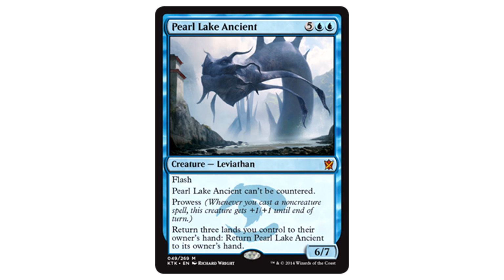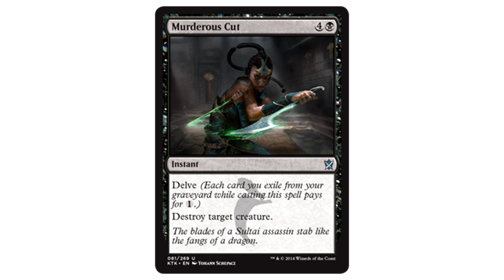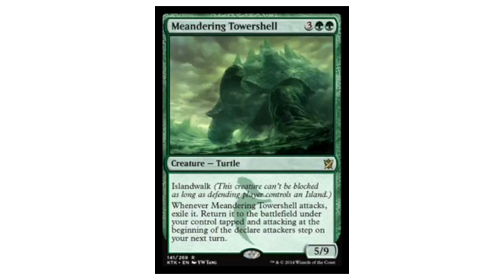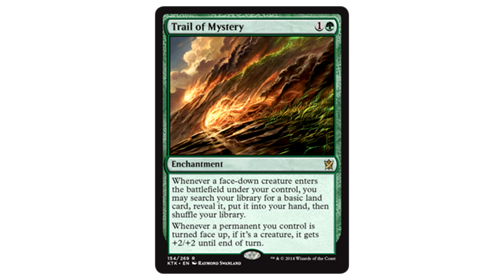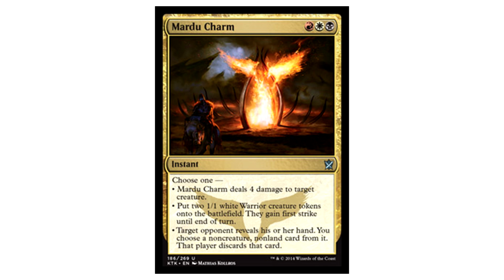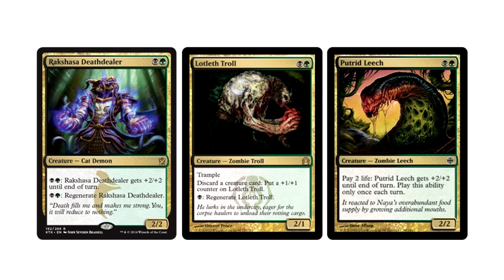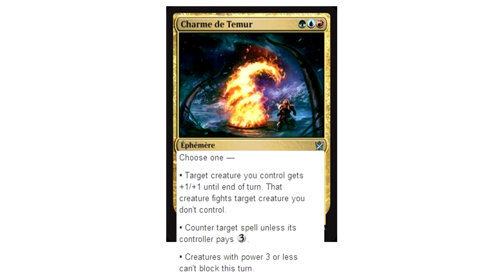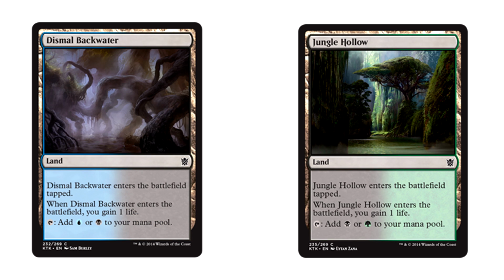Khans of Tarkir Spoilers: Sultai Ascendancy, Rakshasa Deathdealer, Dual Land Cycle, and more!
Khans of Tarkir Spoilers are here! Check out the awesome cards coming out in the next Magic: The Gathering (MTG) set!